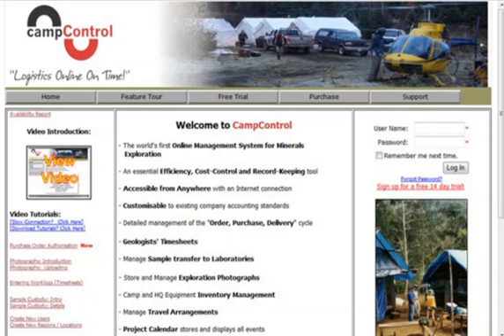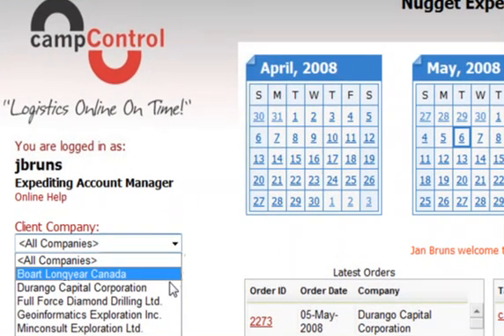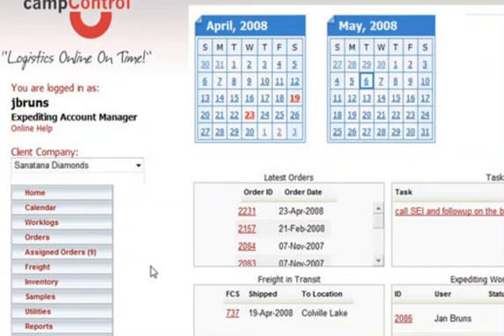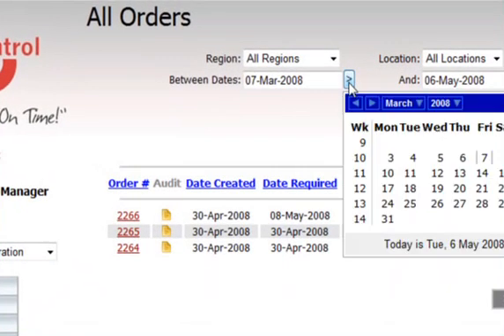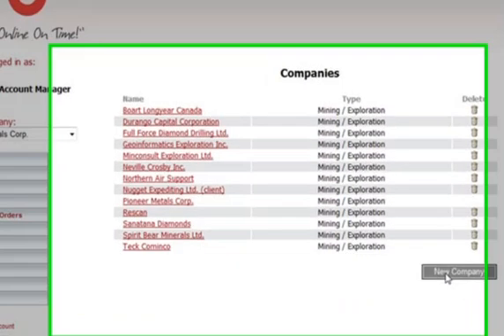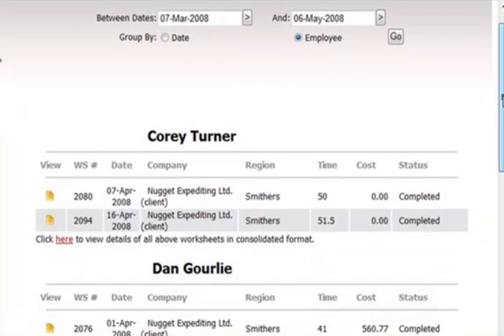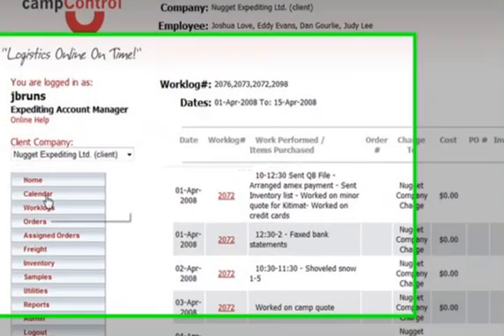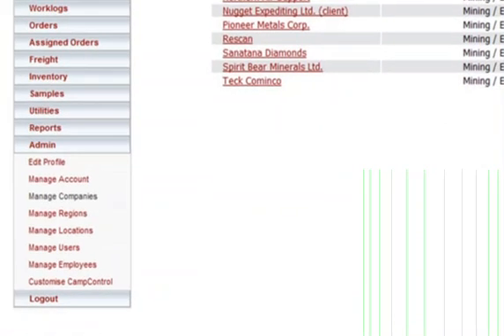Expediters and Logistics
The use of CampControl by Expediting or Geological Consulting companies.